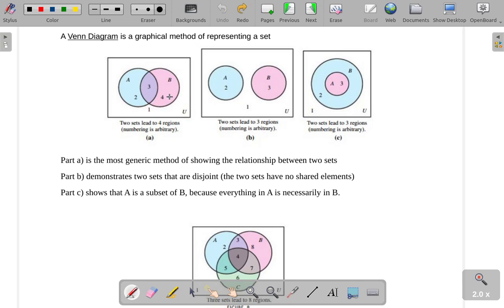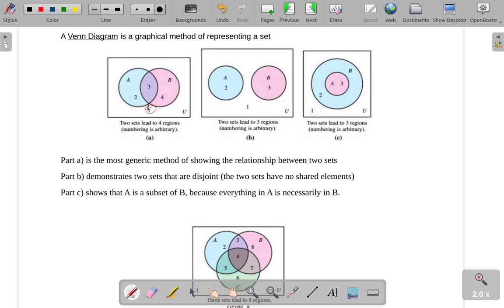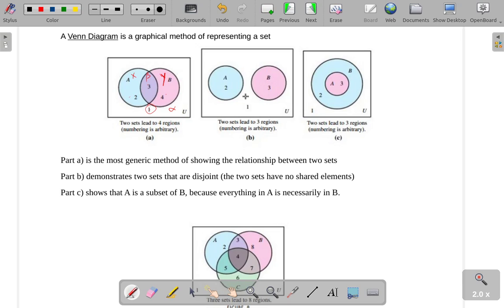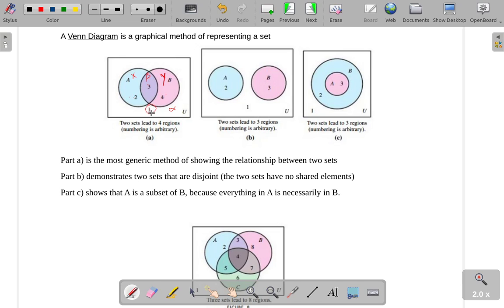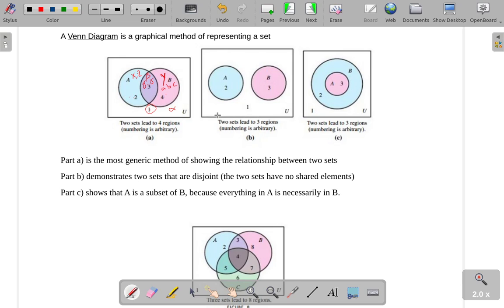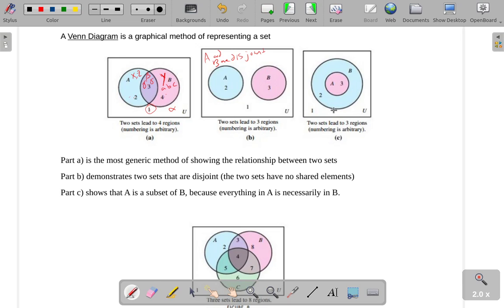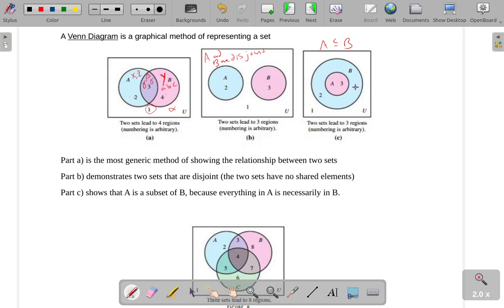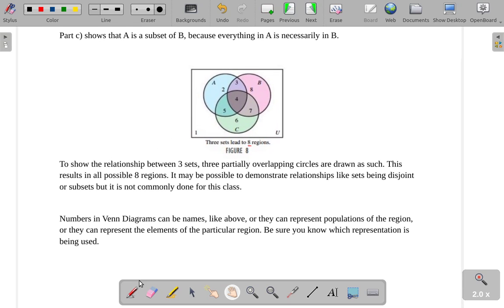M115 7.2-1 Venn Diagrams